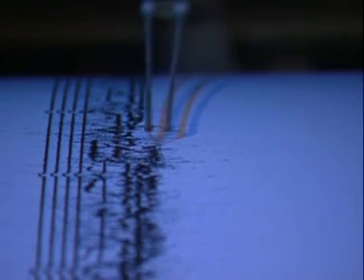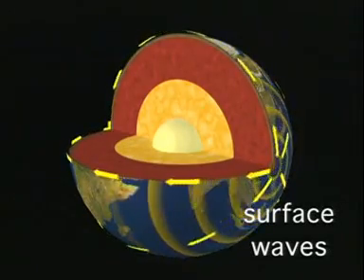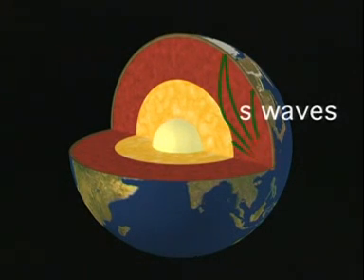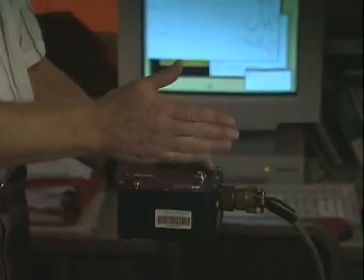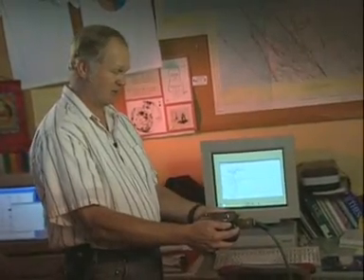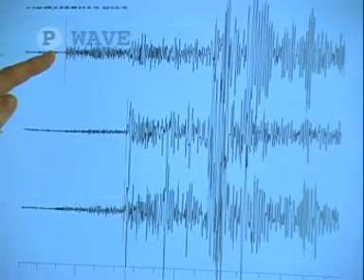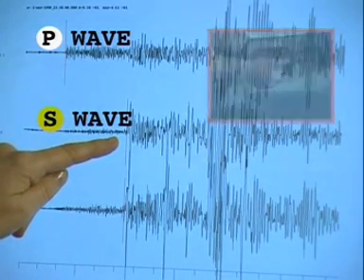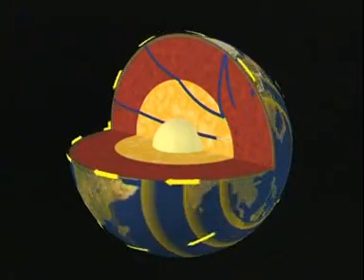Types of seismic waves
The different types of seismic waves are described